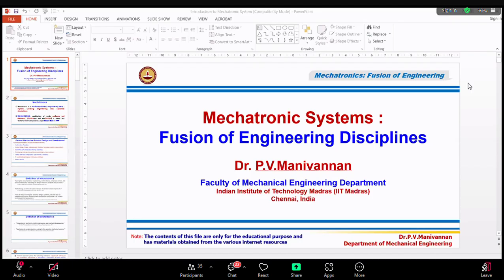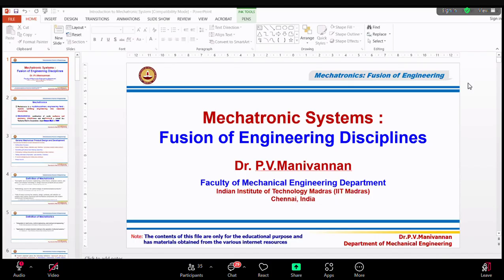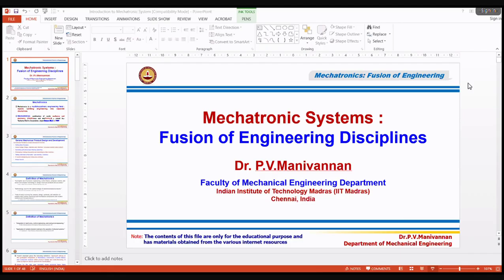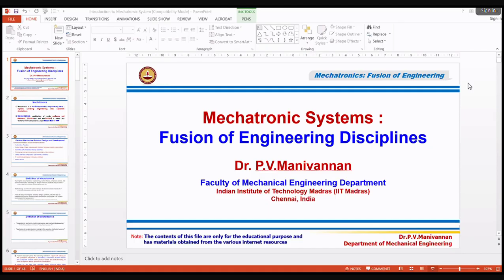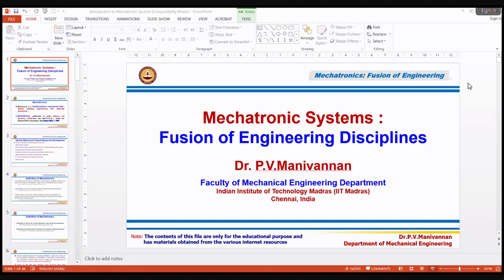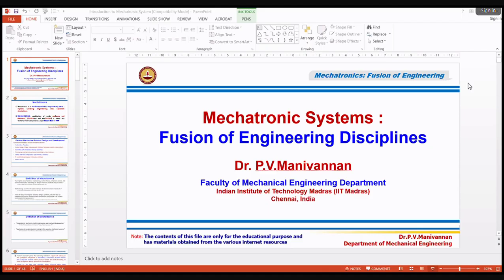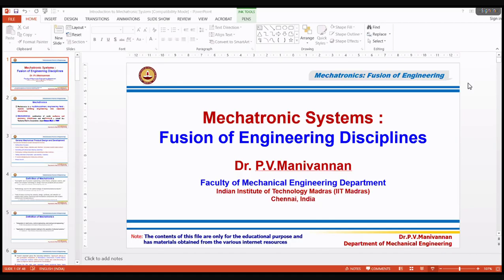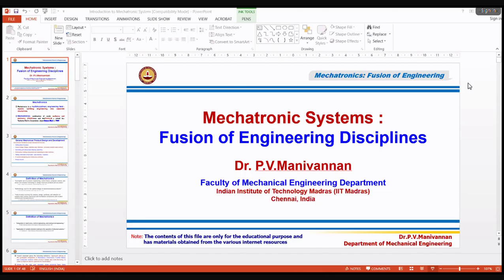01 19 Aug 2024 Mechatronics Systems